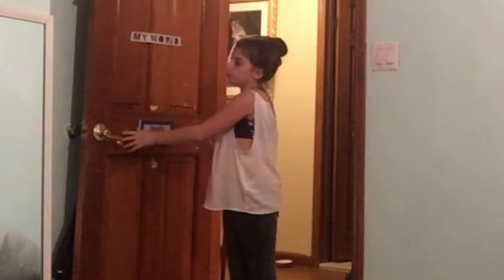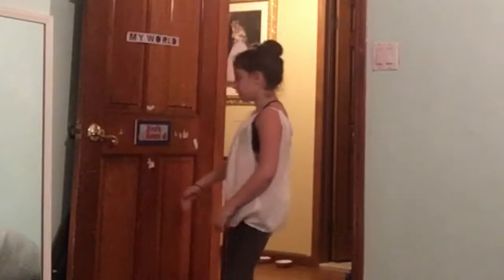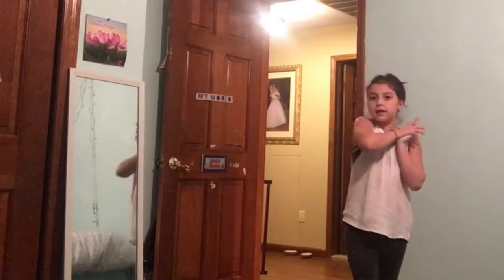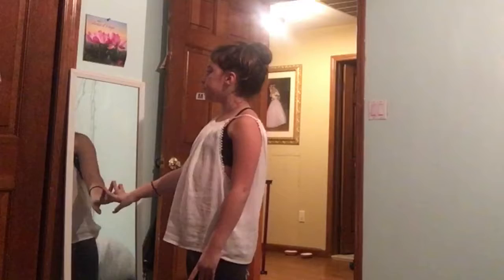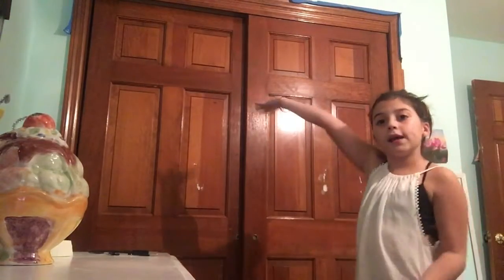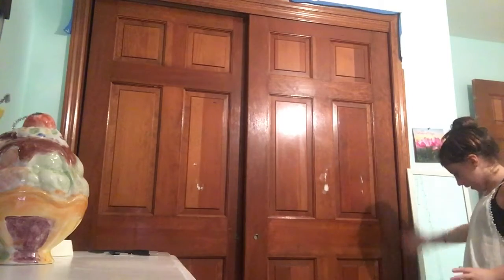Room Tour! (FAIL! Paranormal Activity!)